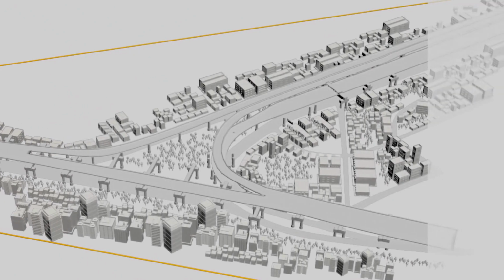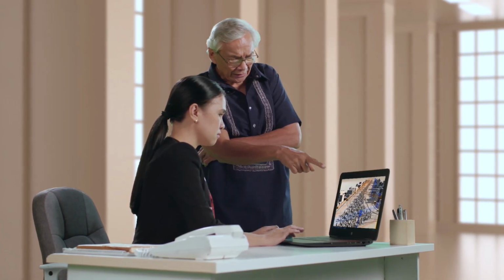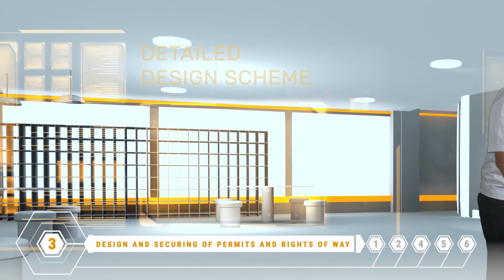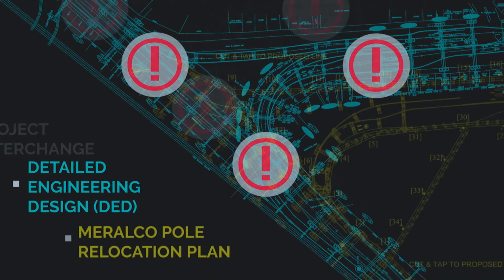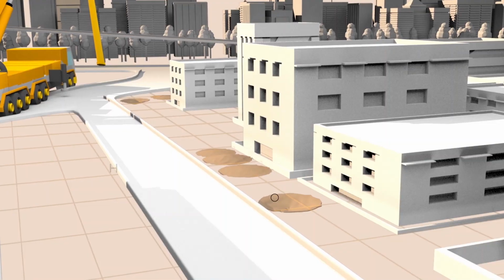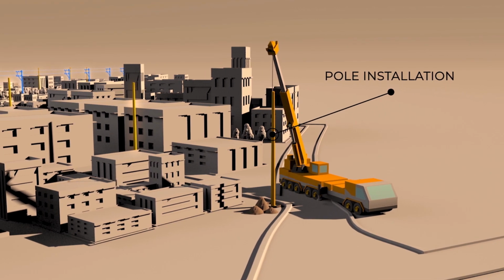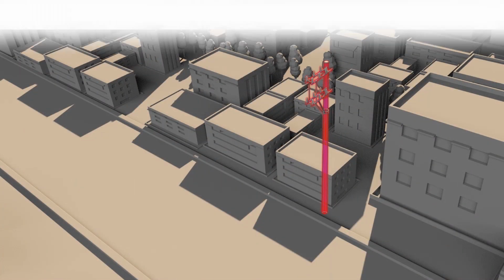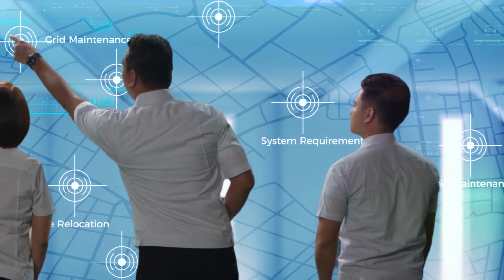Meralco’s Pole Relocation Process (Shortened Version)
Find out how Meralco moves electric poles to make way for the government’s infrastructure projects.